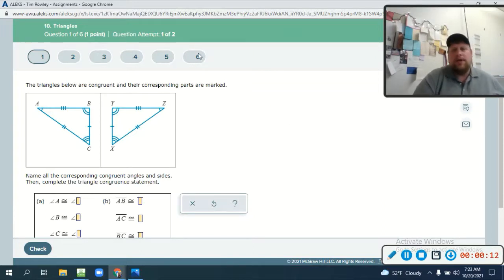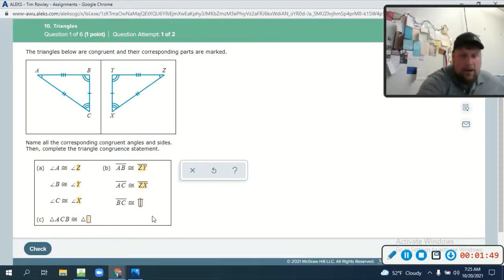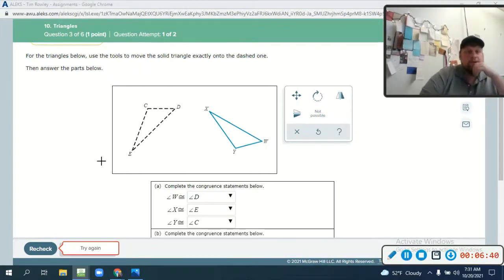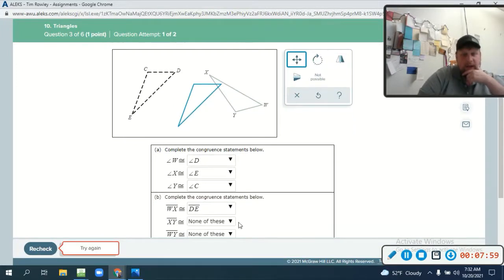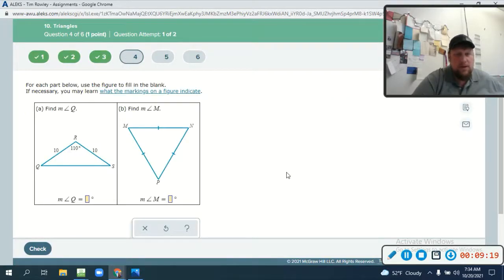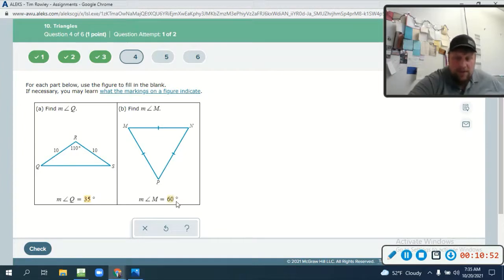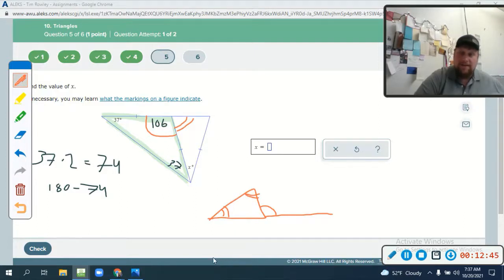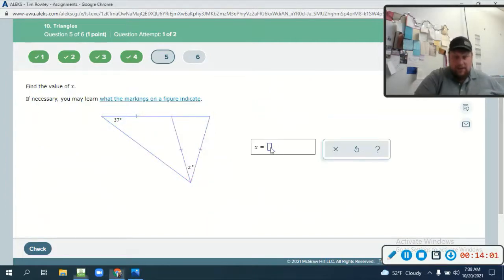Math 2: Triangles